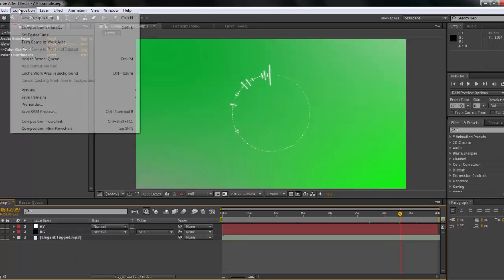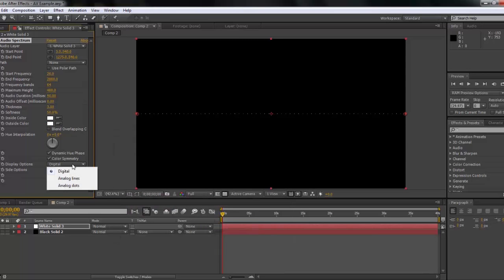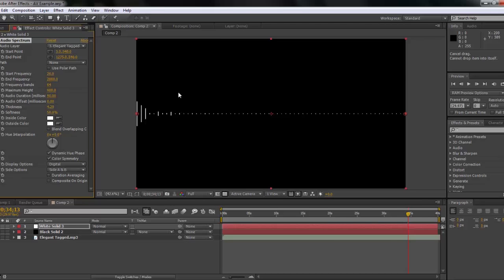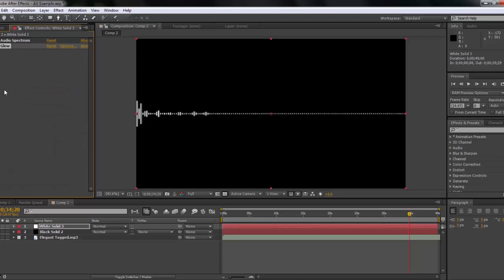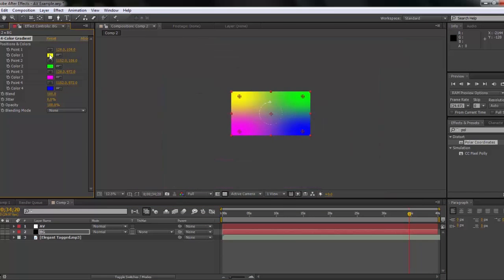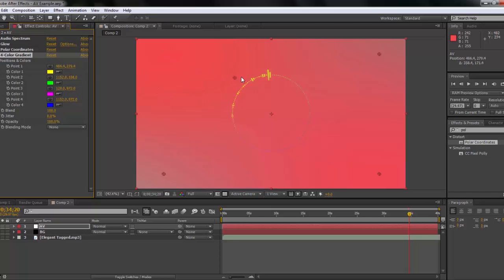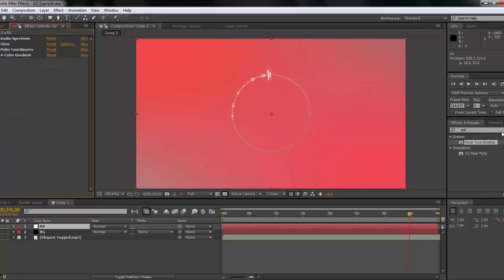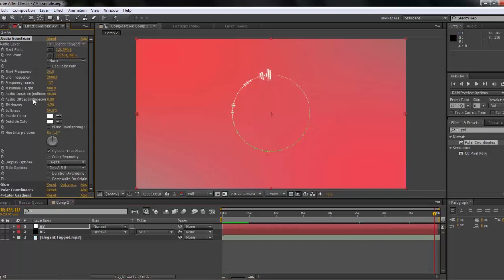Easy Audio Visualizer AE Tutorial - (FREE AE PROJECT)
Hey guys in this video we'll be going over on how to create an audio visualizer in after effects. I hope you enjoy the video.